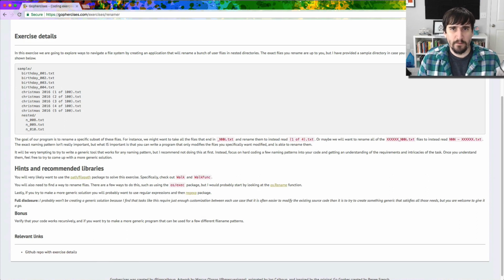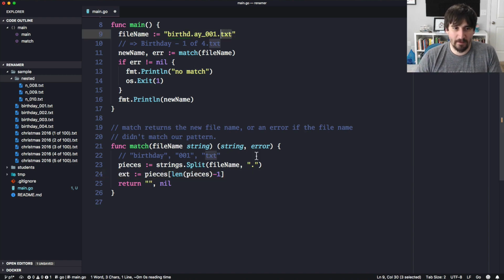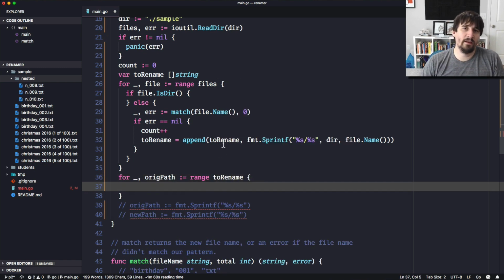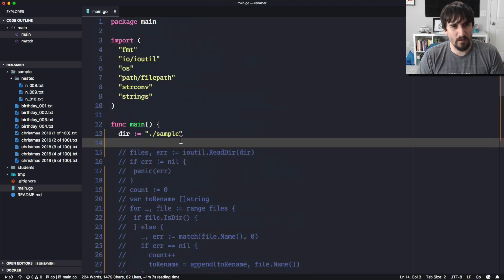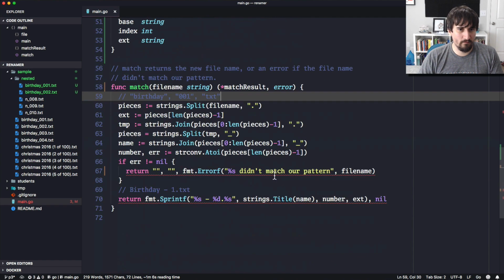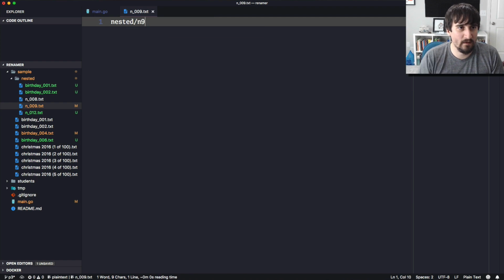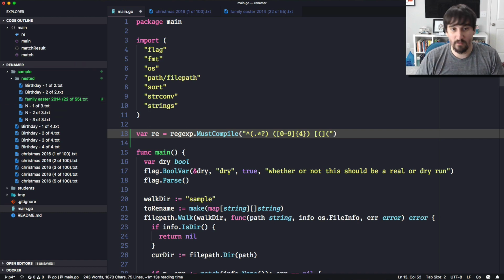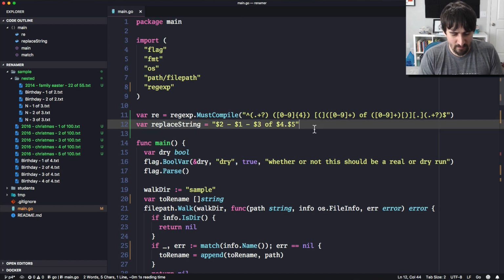Gophercises #12 - File Renaming Tool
Build a tool used to rename files with a common pattern. Eg we might want to take many files with names like "Dog (1 of 100).jpg", "Dog (2 of 100).jpg", ... and rename them to "Dog_001.jpg", "Dog_002.jpg", ...